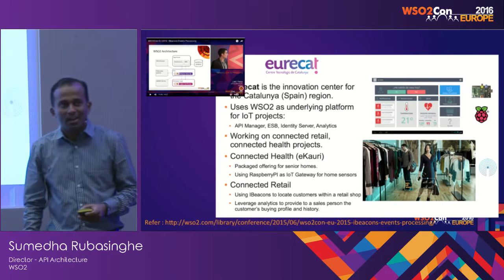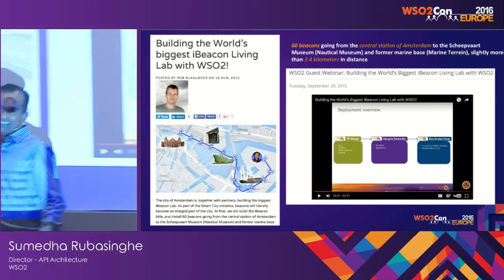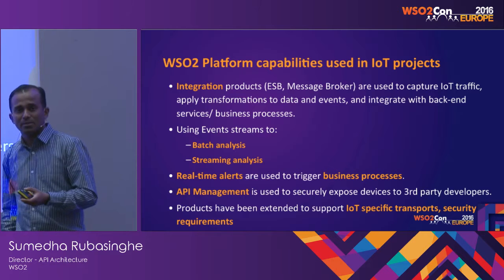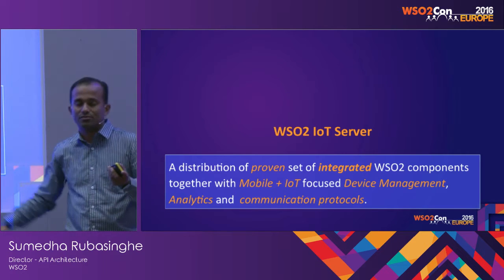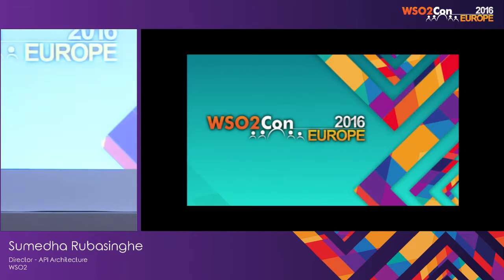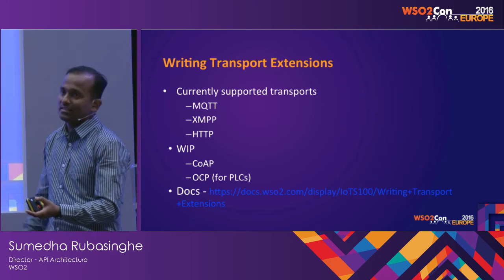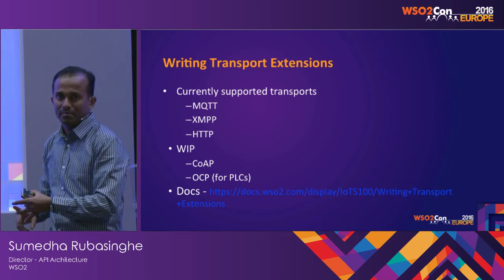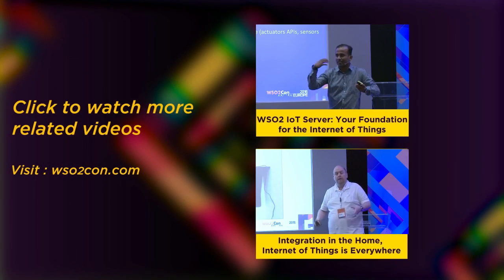WSO2Con EU 2016 : WSO2 IoT Server-Your Foundation for the Internet of Things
Sumedha Rubasinghe, Director – API Architecture at WSO2 presented his talk on "WSO2 IoT Server-Your Foundation for the Internet of Things" at WSO2Con EU 2016 on 08th of June in London.